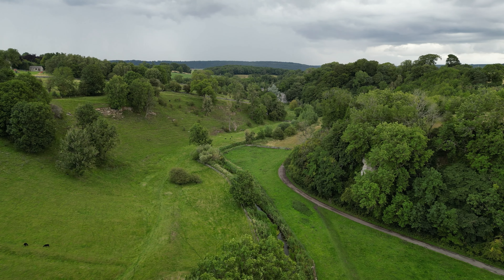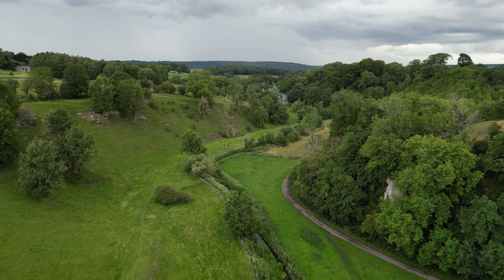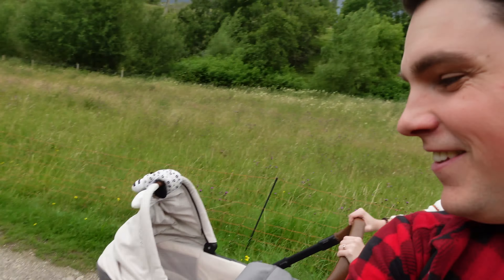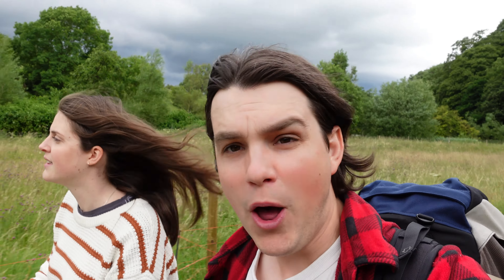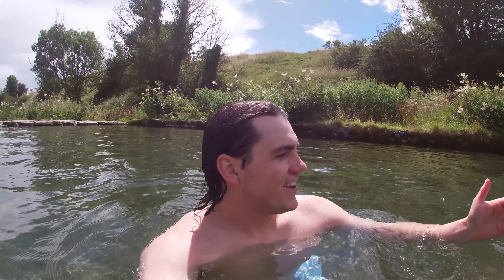Top 10 wild swimming spots in the peak district - EP 5 Youlgreave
I am making a series of vlogs to showcase my favourite wild / open water swimming spots in the peak district, here is episode 5 Youlgreave.